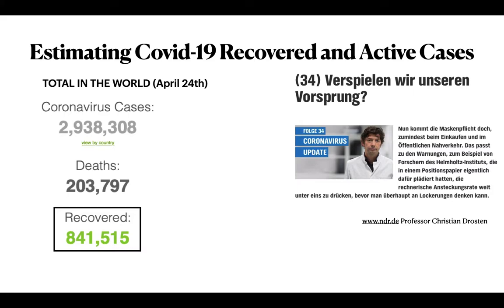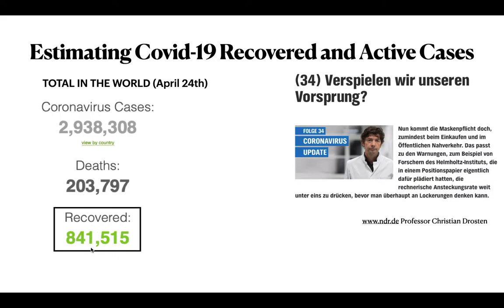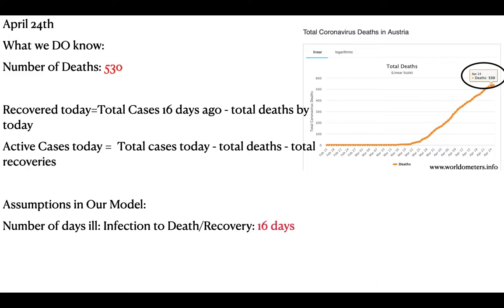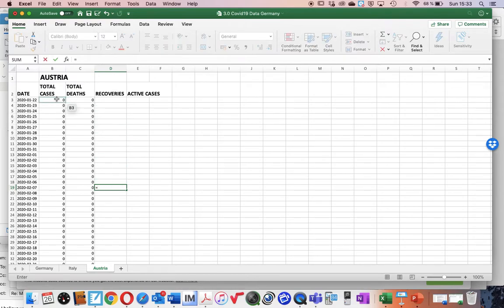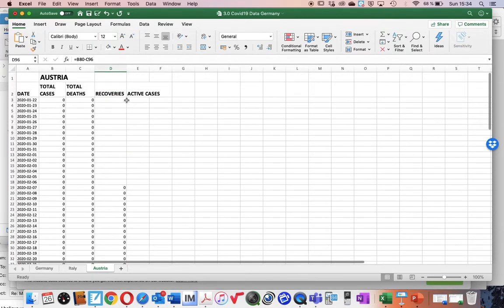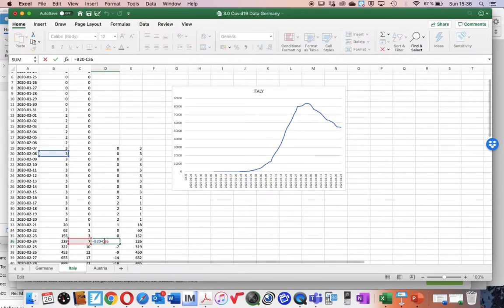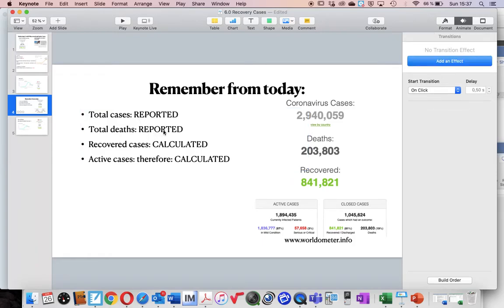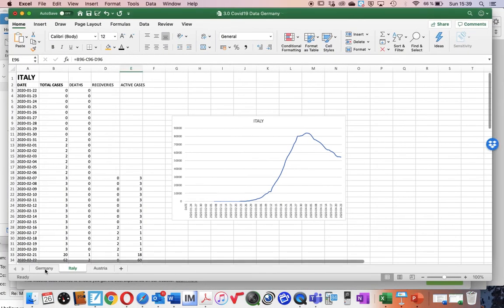6 0 Recovered and Active Cases